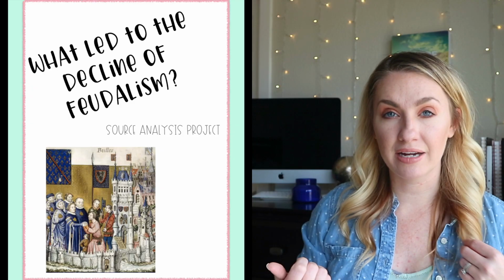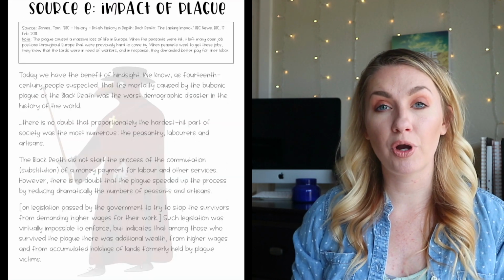Teaching History ep. 8 | Medieval Europe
Welcome to episode 8 of my teaching history mini-series! If you missed episodes 1-7, you can check them out here:

I am discussing the role of the Catholic Church, early influential leaders, geography, rise of the Feudal and Manor system, the Crusades, Magna Carta, Bubonic Plague, and the decline of Feudalism. I do not always mention every single resource, because this video would be entirely too long, but I try to link as much as possible below.

Audio Creds:
• Track Info:

Title: We Are One
Artist: Vexento
Genre: Dance & Electronic
Mood: Bright